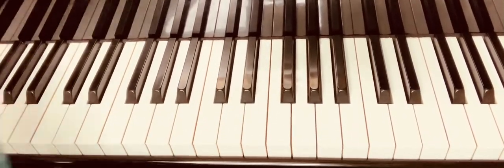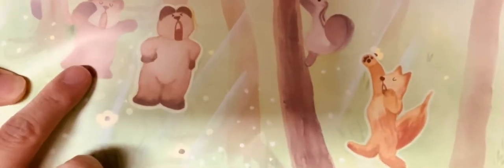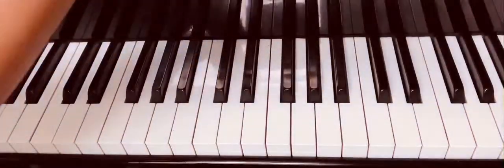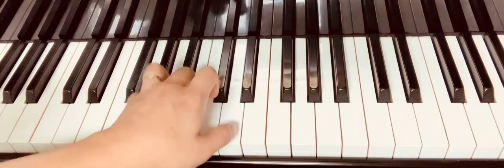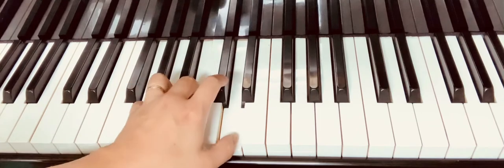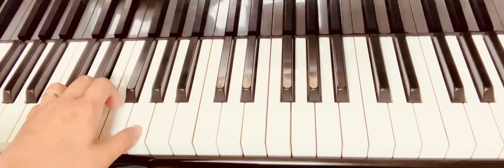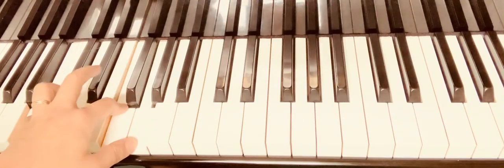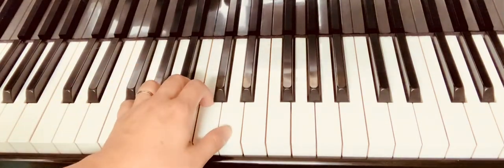JMC3 Morning in the Forest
Left Hand Chords in G and C position